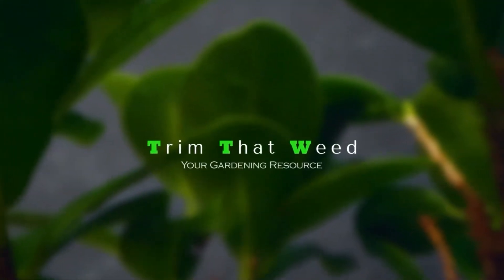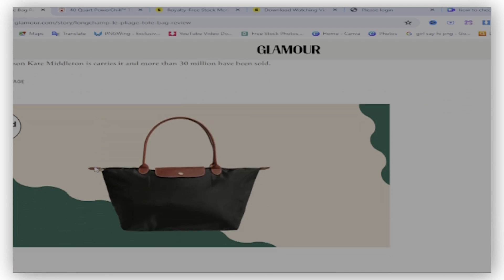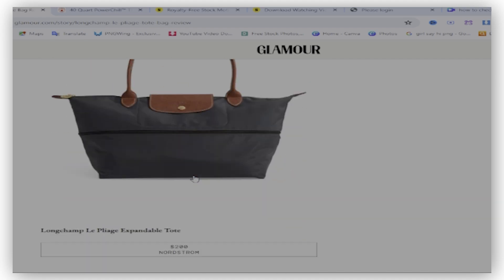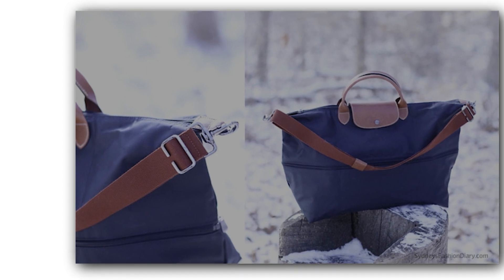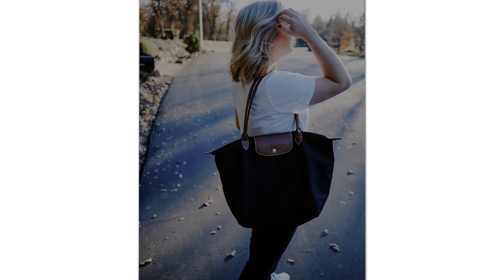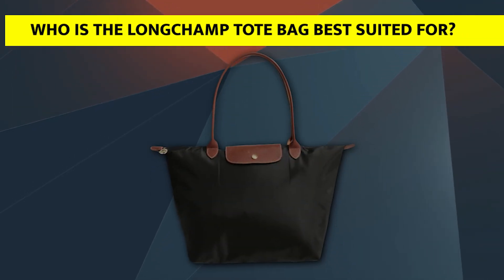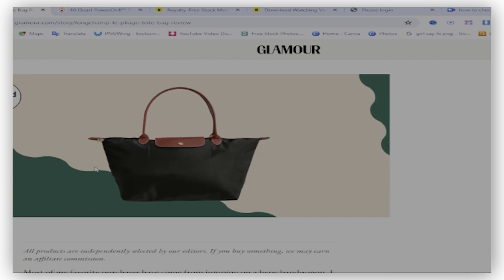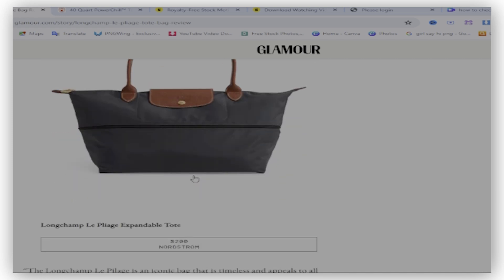Longchamp Tote Bag Review: What You Need to Know (Insider Insights)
Longchamp Tote Bag Review: What You Need to Know (Insider Insights). Welcome to our review of Longchamp tote bag.

Longchamp Tote Bag

Longchamp tote bag overview
The Longchamp tote bag is made of nylon, and the handles are made of leather. It is durable and easy use, as you can take it with you anywhere you want. The nylon makes the Longchamp tote bag light. It has a zipper opening that helps you put in and take out things easily. It also has an inner pocket that helps you keep small items separate from others. Aside from the inner pocket, the inside of the bag is easy to clean.

• It is made of nylon and leather, making it durable.
• It has an inner pocket and a large zipper.
• It is an appealing bag.

• The lighter colors of the bag pick up dirt easily.